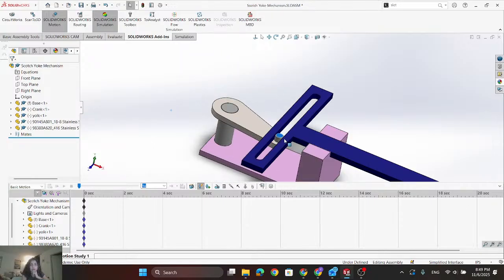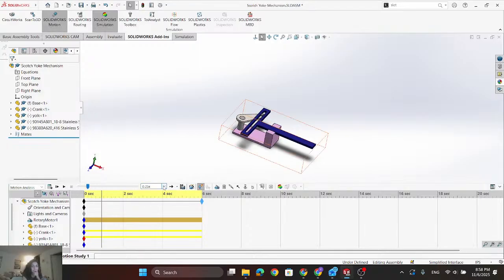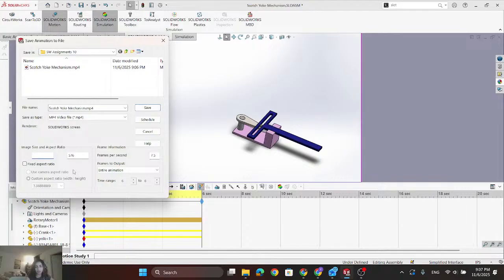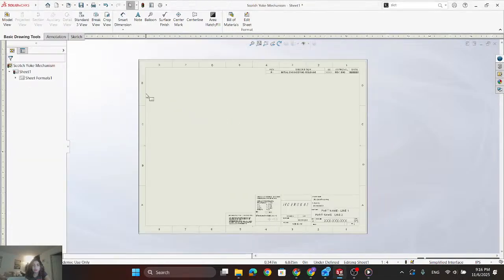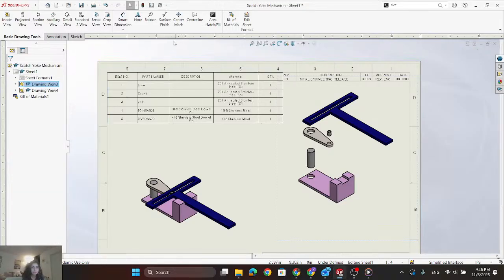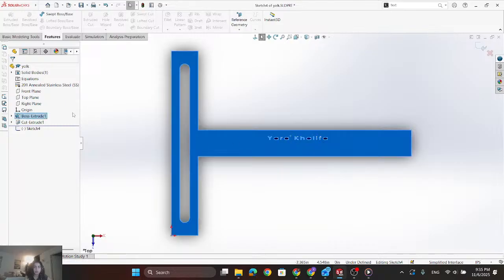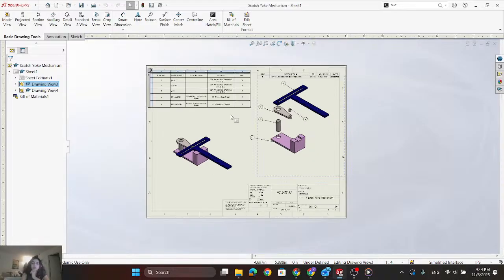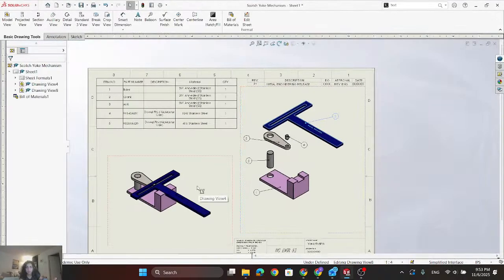Come and do My CAD Assignment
Join me and do my CAD assignment, and I am learning Basic Motion.